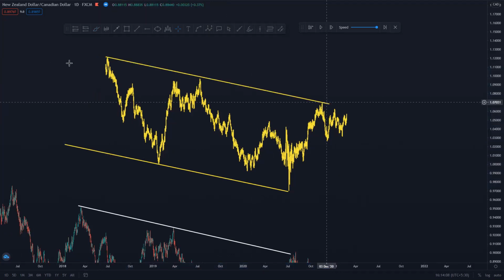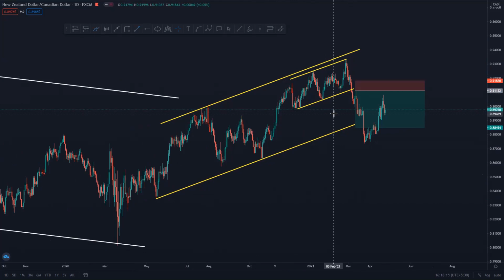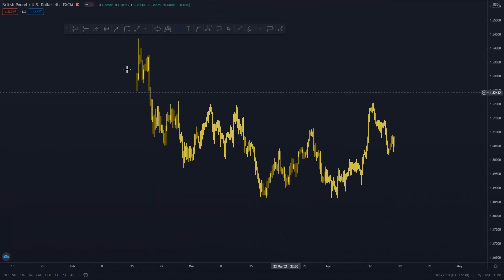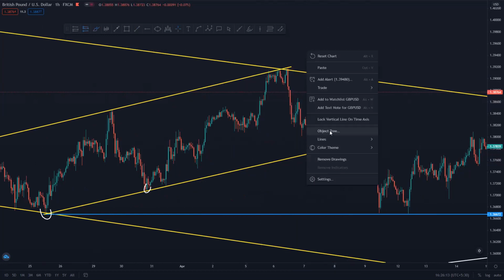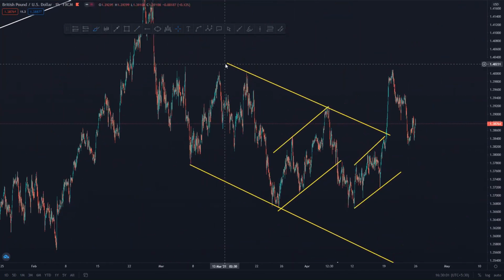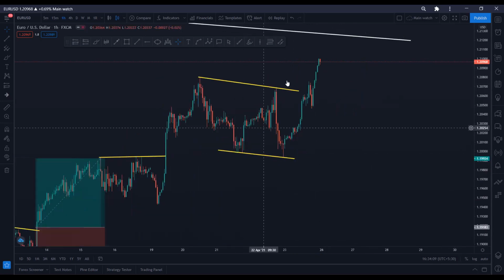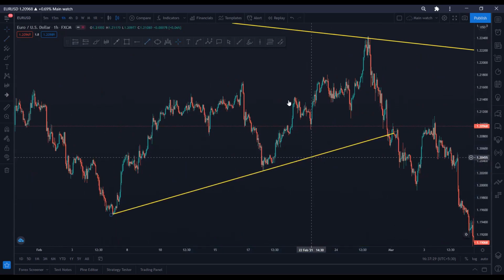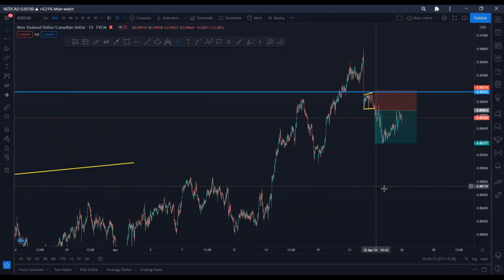Basics of price action Trading |01| Basic Of Price Action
Hello, trades hope you are good, so now I am going to create one basic price action playlist in which I will share my conversation which I do with my client every weekend.